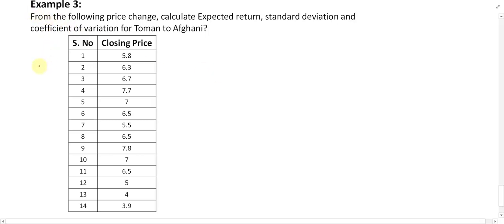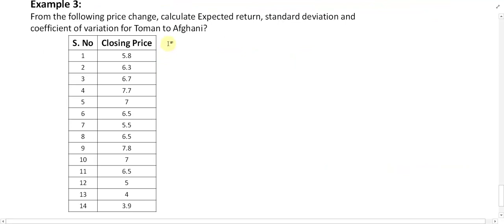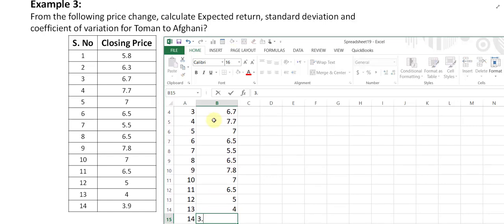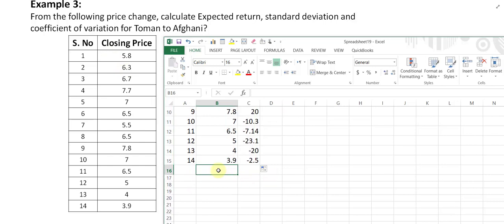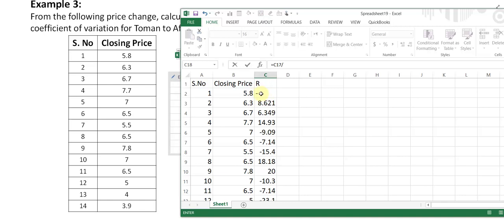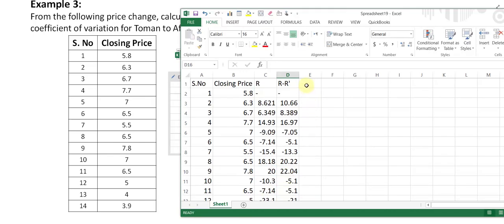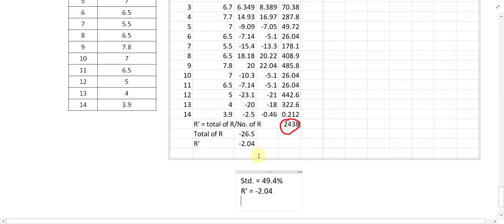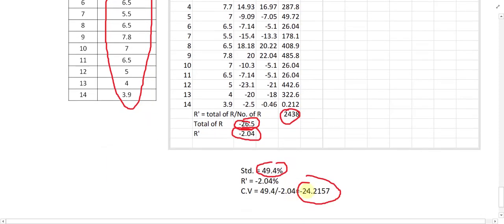Lecture 43: Standard Deviation Example 3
this video explains the standard deviation if we have closing price only. it means we don't have return and probabilities. so it explains how to calculate the return, expected return, standard deviation, and coefficient of variation.